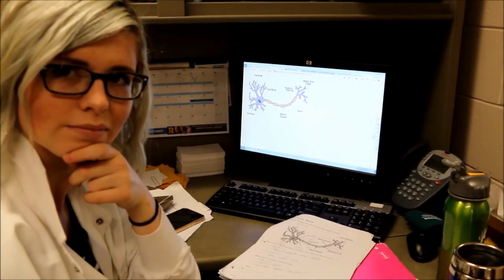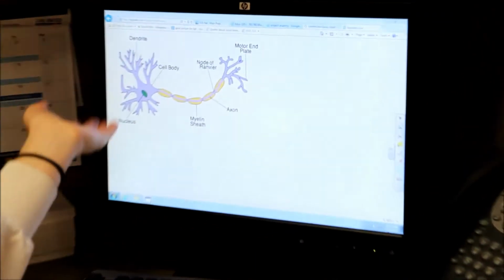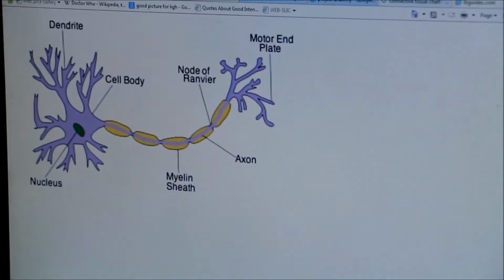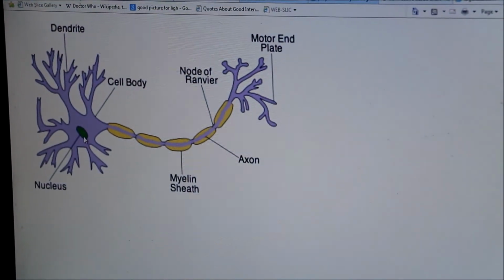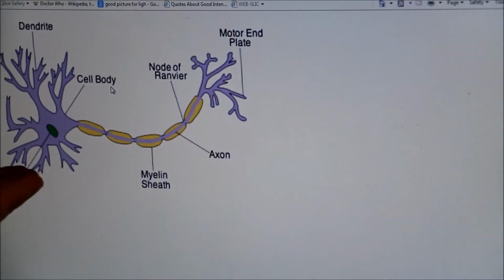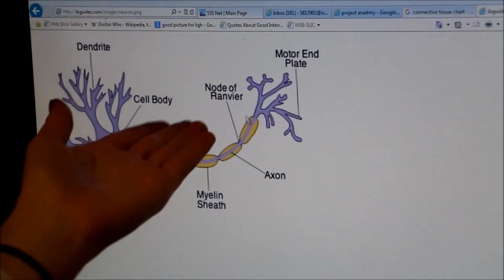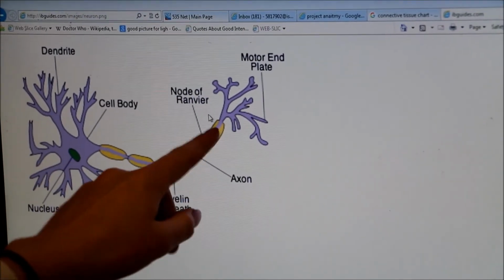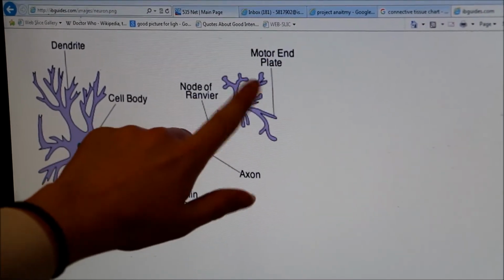Dr. Mills Clinic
Anatomy tissue project for Hewitt. We worked hard, give us an A.